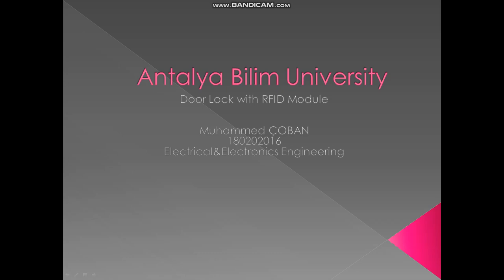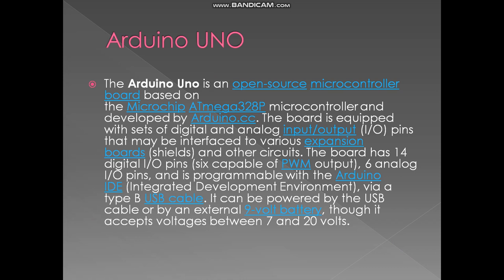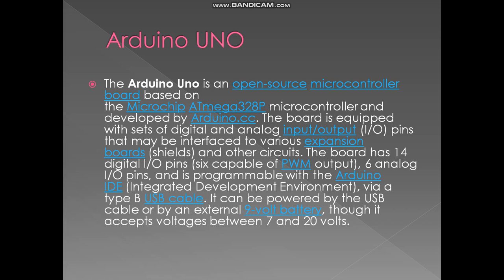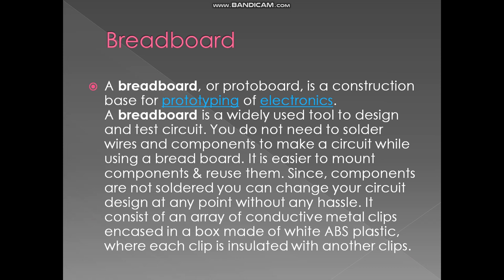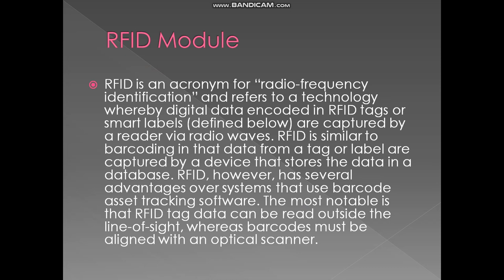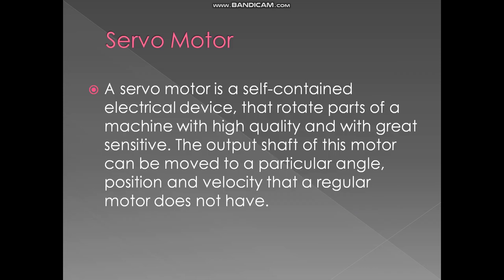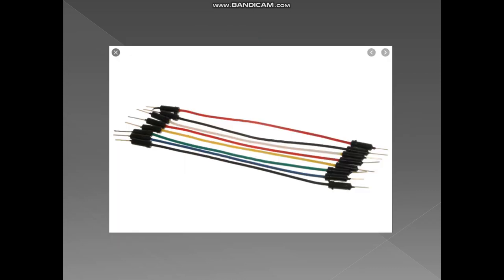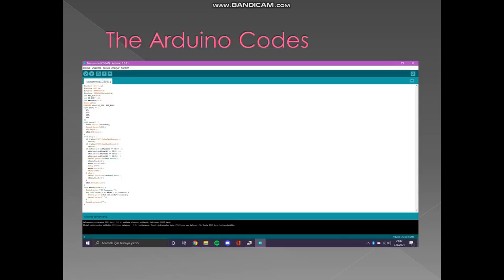Door Lock With RFID - Muhammed ÇOBAN - IoT Video 1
For getting the codes used in this project, please send an email to The concept of the Internet of Things, or IoT, describes all systems that can transfer data over the network without the need for humans, provided by interrelated computing devices, digital machines, mechanical objects or unique identifiers.

Report Find useful and helpful training courses in any technical domain